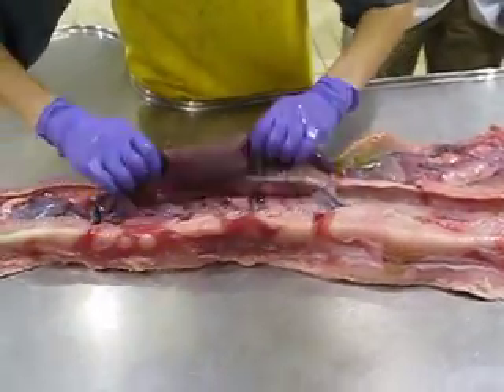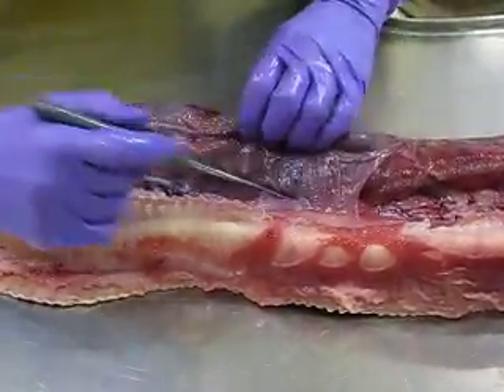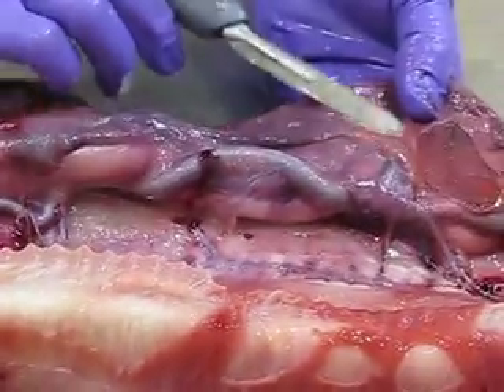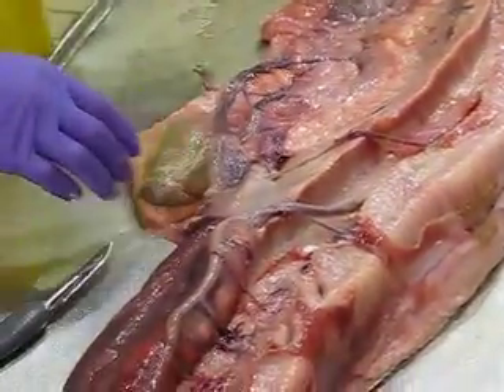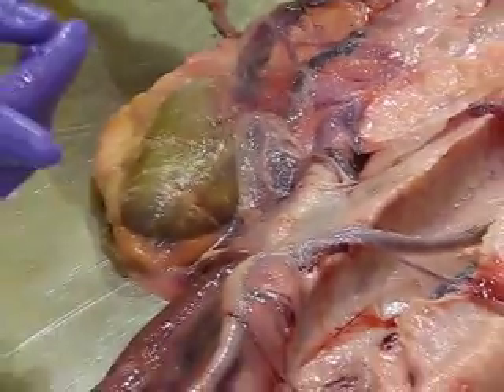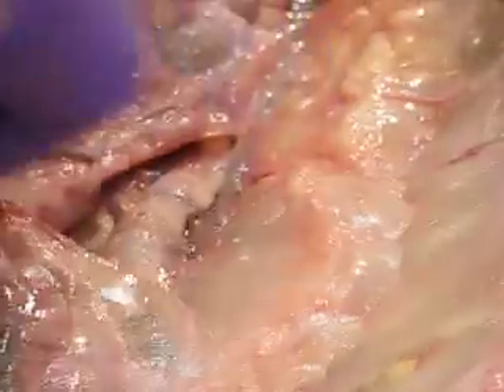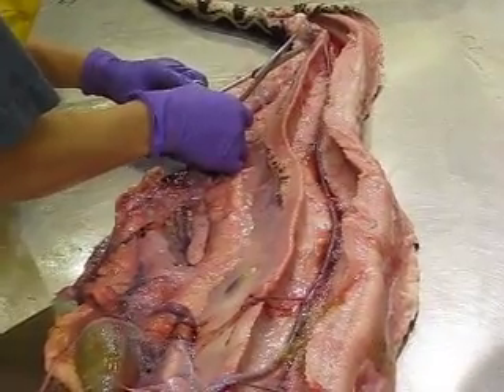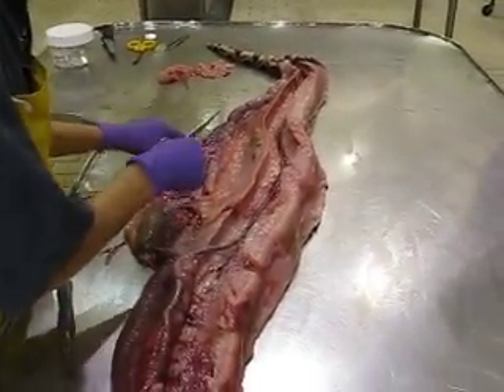Boa Constrictor necropsy / autopsy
My first boa, a male that died at approx. 18 years old.  The Atlantic Veterinary College in PEI did the necropsy.  It appeared that he died of natural causes.